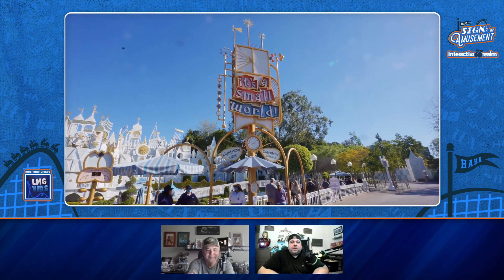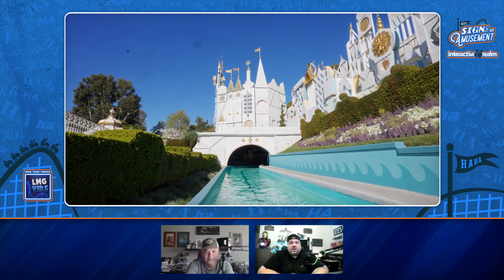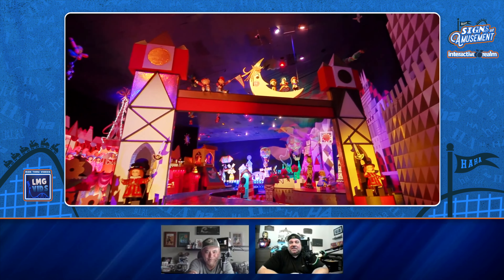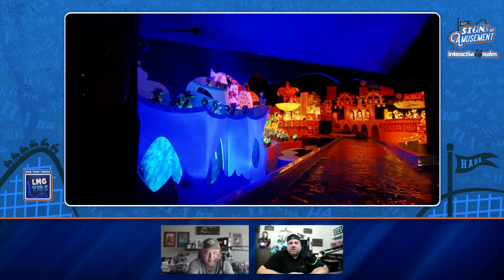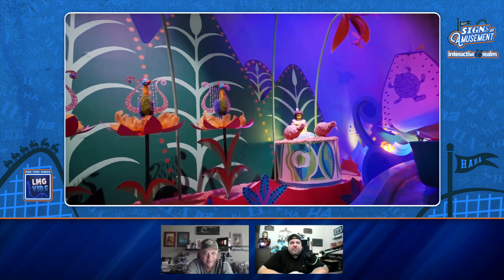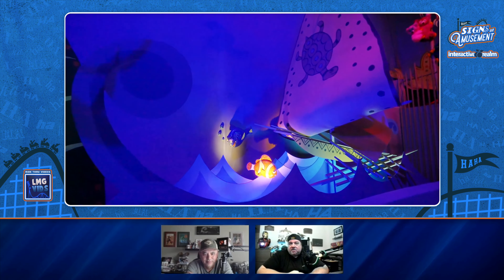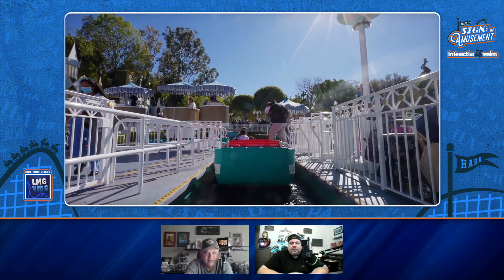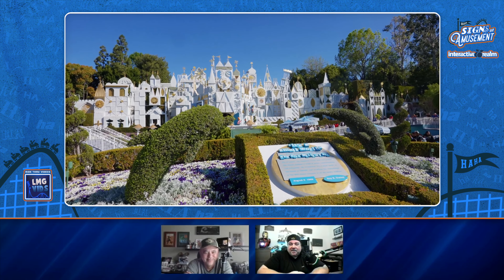That Music You Love & Hate - Ride Thru Commentary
Well speaking of the music you love and hate, someone the ride audio not getting mixed in on this video.. apologies on that.

0:00 Intro
1:58 Ride Thru
19:58 Post Conversation